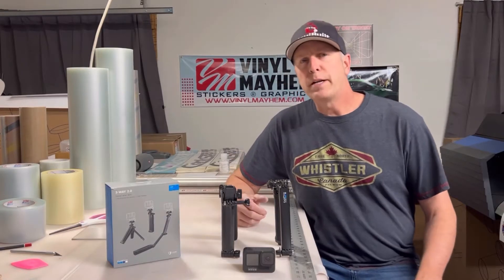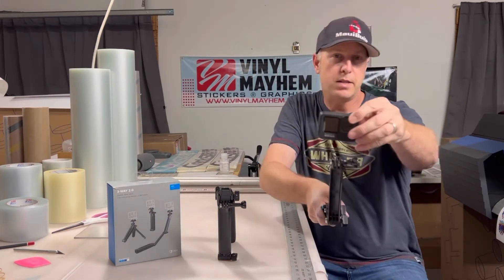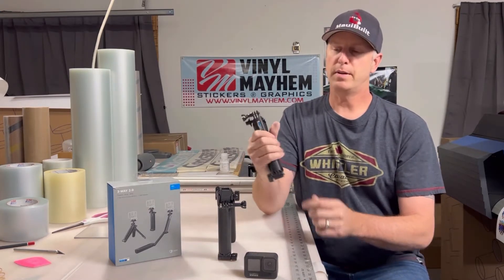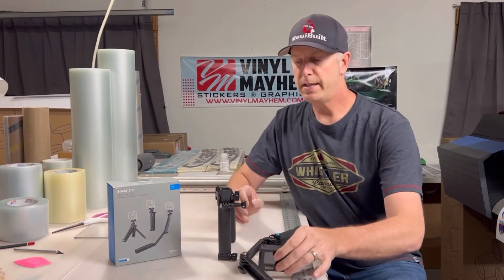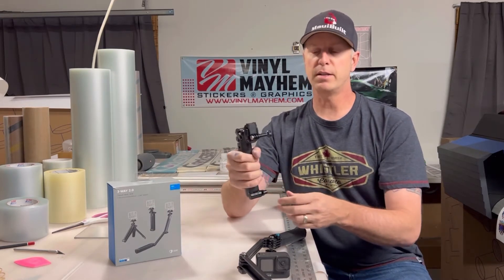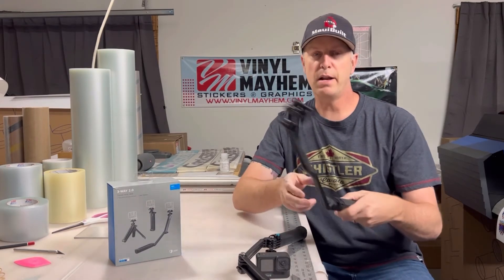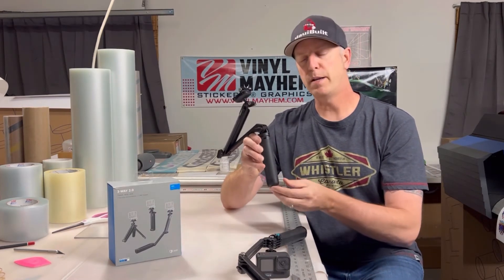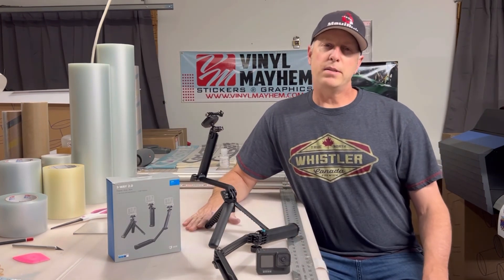Comparing the GoPro 3-Way grip to the new GoPro 3-Way 2.0 grip | Better design and more functional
In this video, I breakdown the features of the original GoPro 3-Way grip, and compare it to the updated GoPro 3-Way 2.0 grip. A much better, easier to use design. The ergonomic design is easier to handle, and the new swivel head makes switching camera angles a cinch.